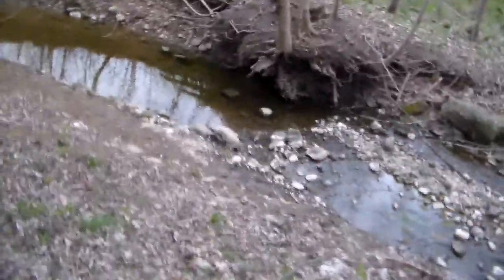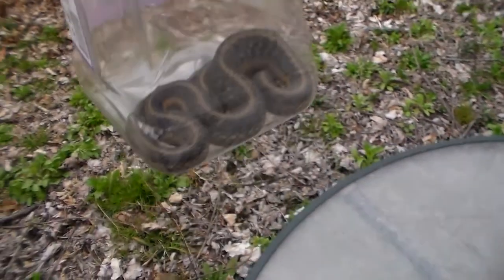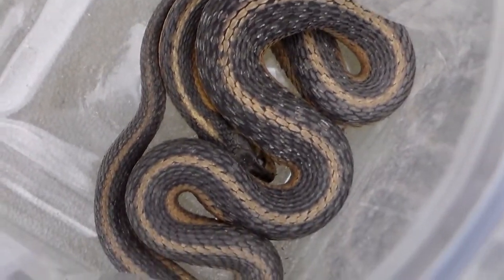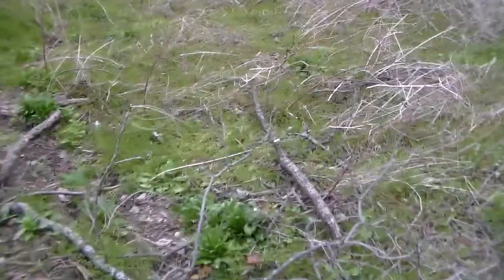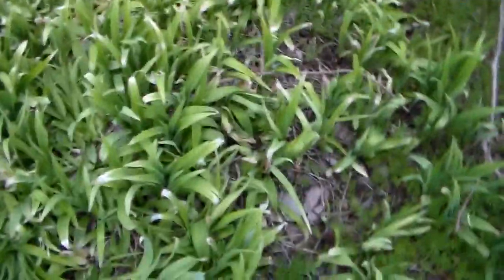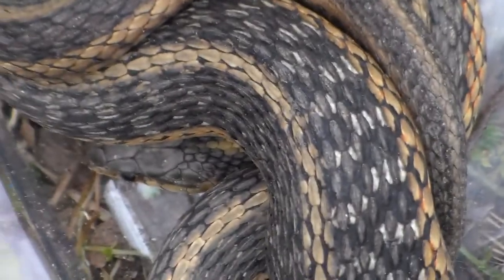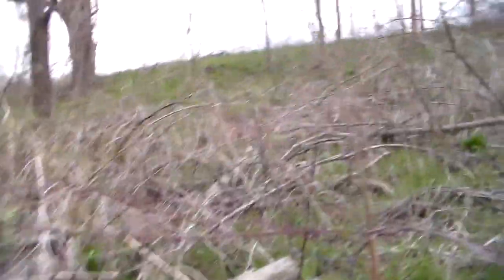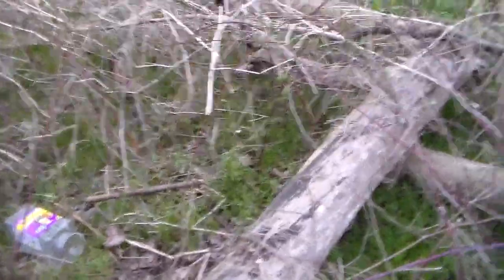FIRST SNAKE of 2016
Hey guys !!:) welcome back to another Herping video !!:) YES we finally found the first snake of 2016 ! took a while to catch her but we did and we released her right back into her own habitat where she belongs and unharmed , and along with that this is probably the biggest snake ive ever recorded on my channel :D and please leave a like for more vids like this and THANK YOU for watching :)

THANK YOU ALL FOR YOUR TIME